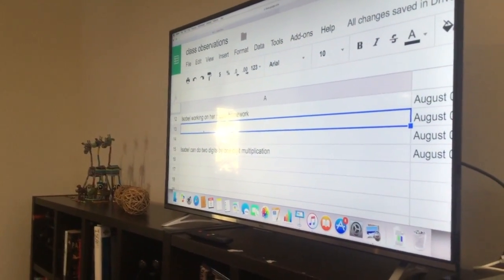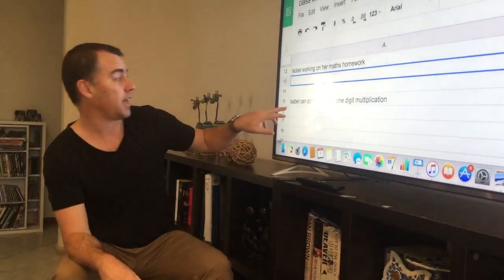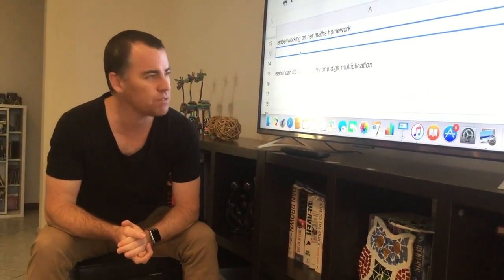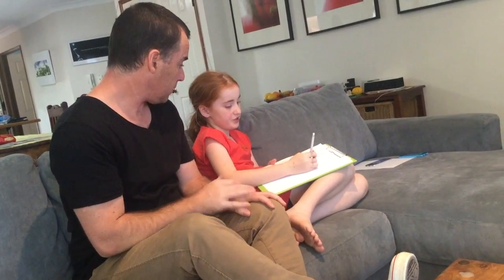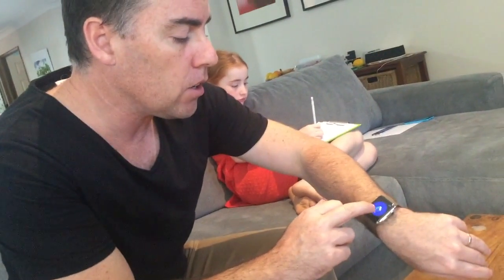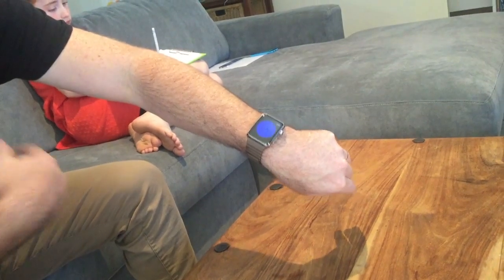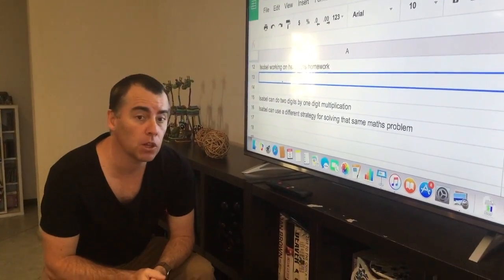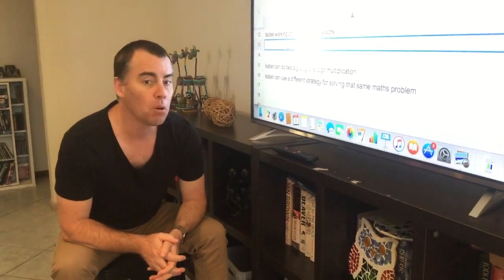Apple Watch in Education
Apple Watch in Education demonstration by Paul Hamilton. Using the dictation function and integrating with Google Apps for education we can gather rich, authentic data on our students so that we can plan more effective 'learning pathways' for our students.